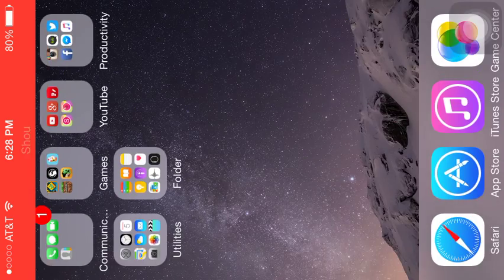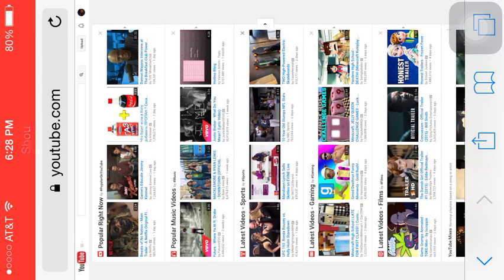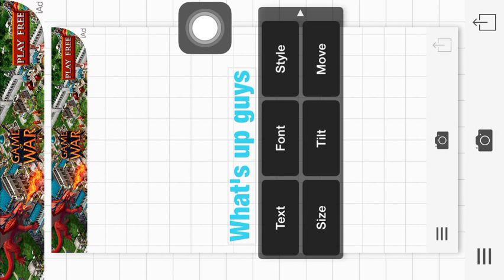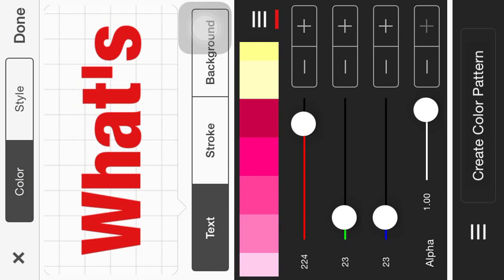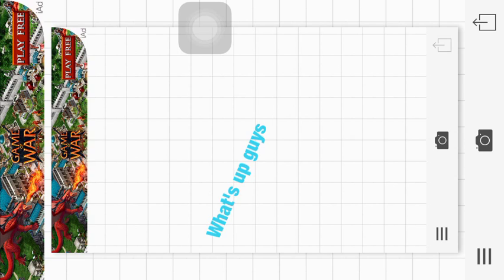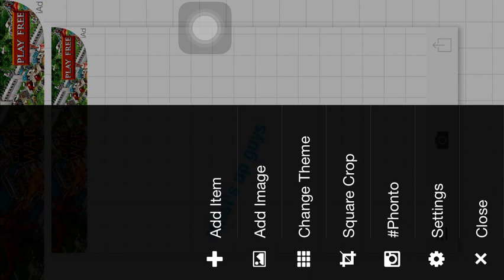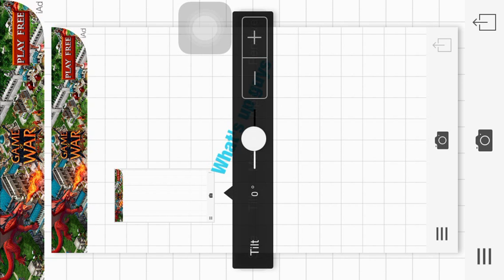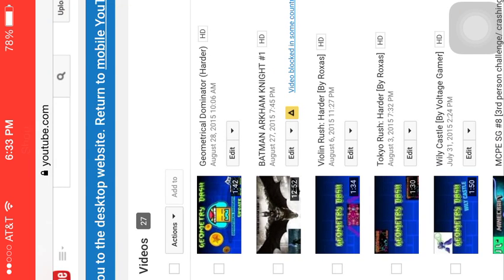How To Make & Add Thumbnails For Your YouTube Videos #2